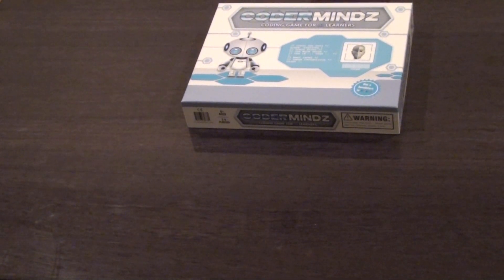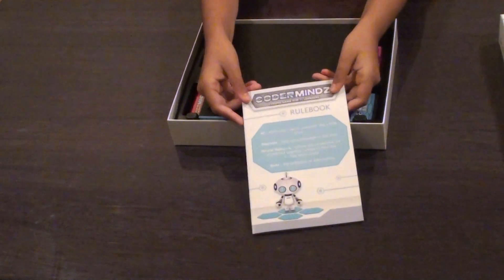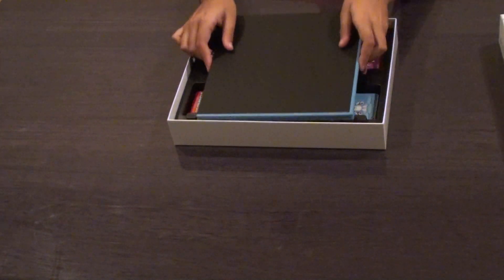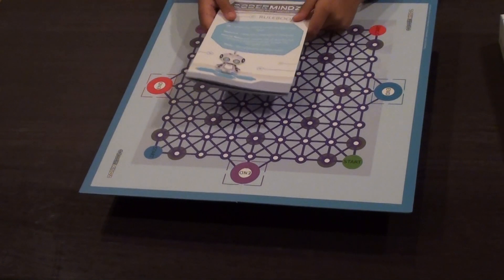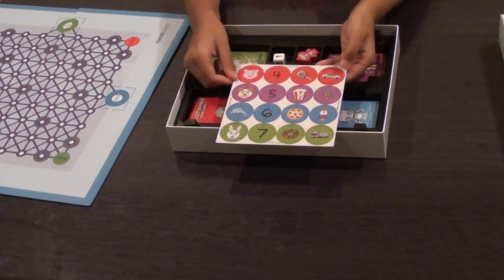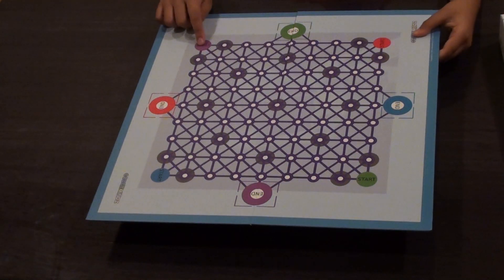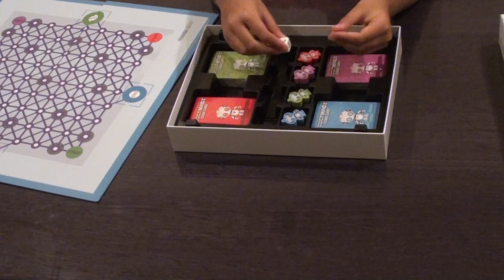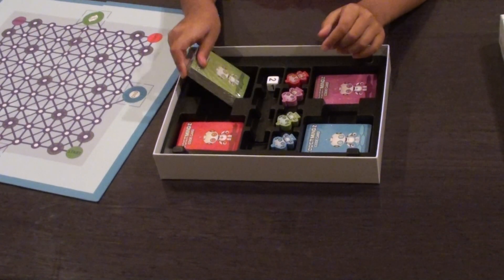[HD] Unboxing CoderMindz - The First Ever Board Game that teaches Artificial Intelligence (AI)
Very recently my new board game Codermindz launched! In this video I wil unbox it! Keep on the look out for more videos on how to play various levels. Enjoy!